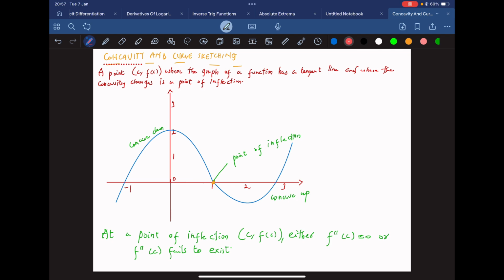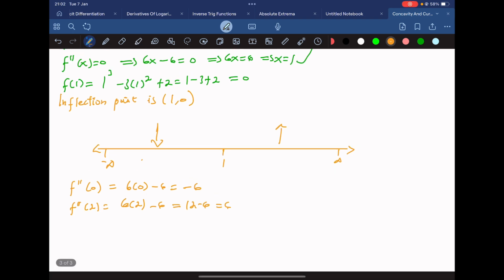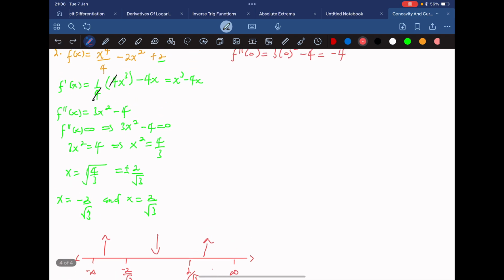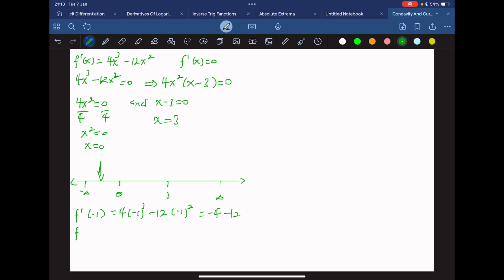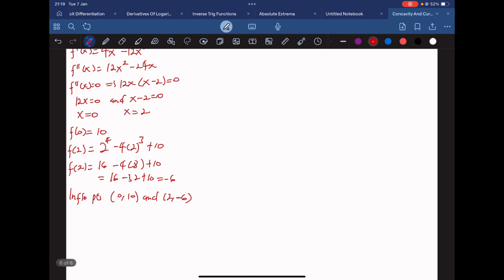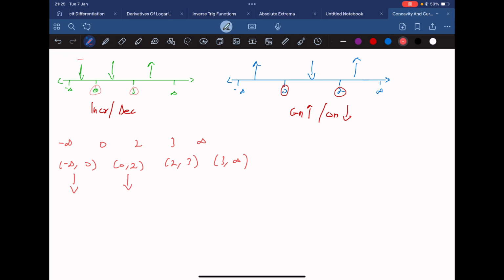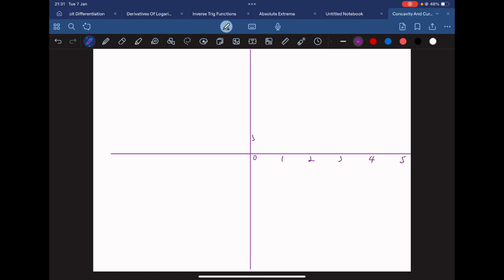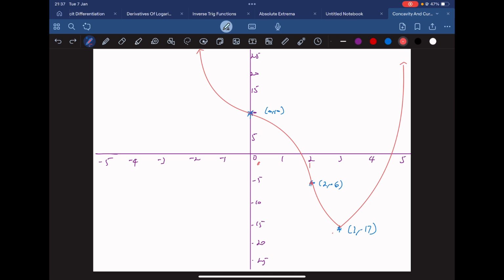Concavity and Curve Sketching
Learn how to analyze the concavity of functions and sketch curves like a pro! In this video, we’ll explore how the second derivative helps identify concave up and concave down regions, locate inflection points, and combine this information with critical points to create accurate graphs of functions. Perfect for mastering Calculus 1 concepts or preparing for your next exam!